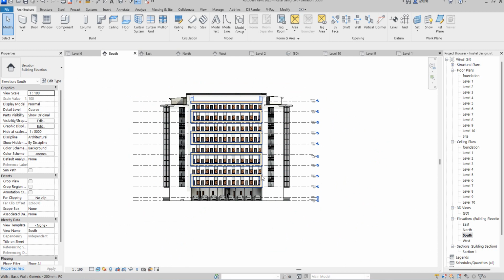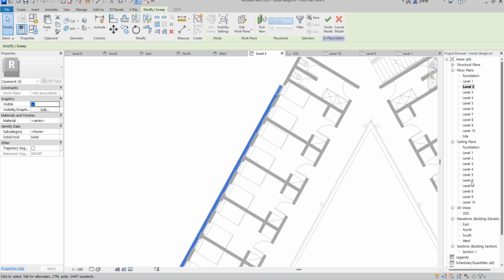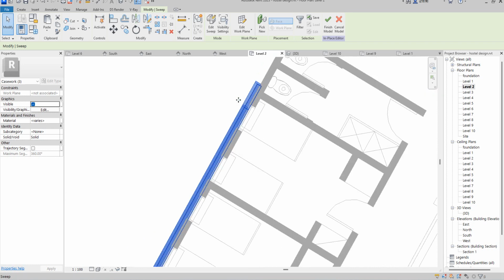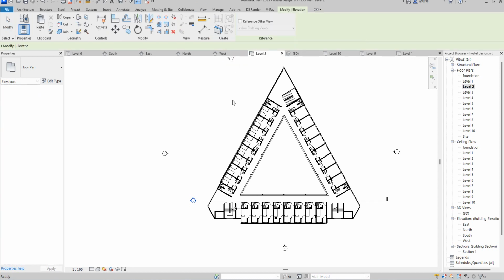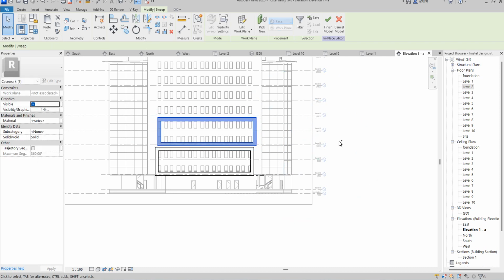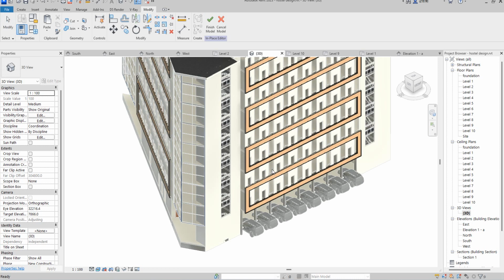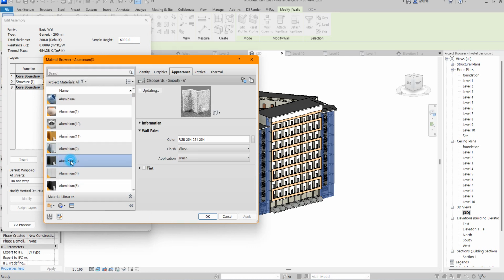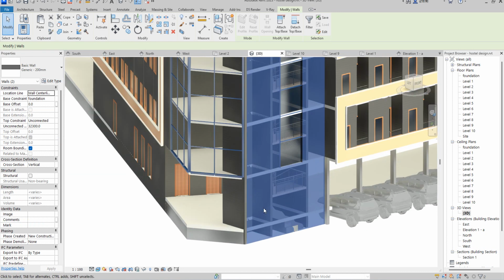REVIT TUTORIAL COMPLETE : HOW TO CREATE HOSTEL 12 [ THE ELEVATION VALUE 2]